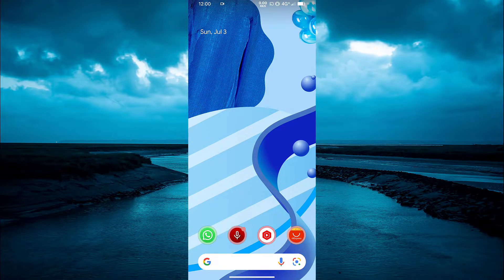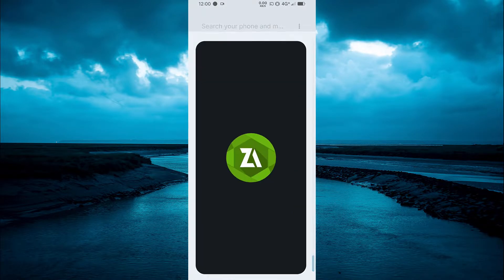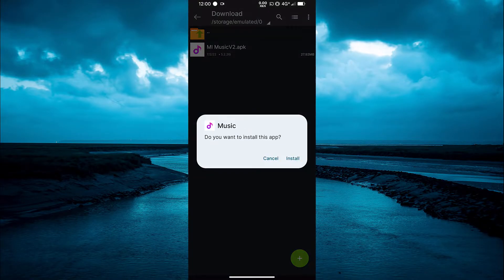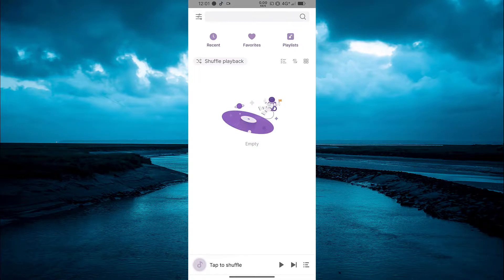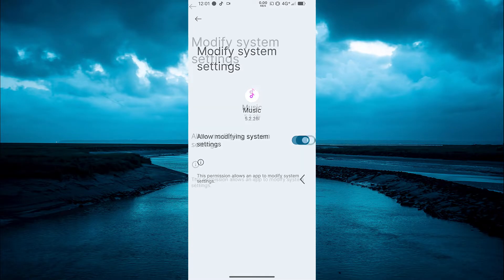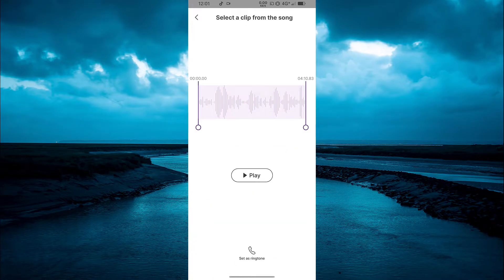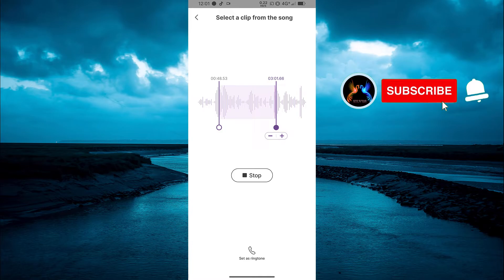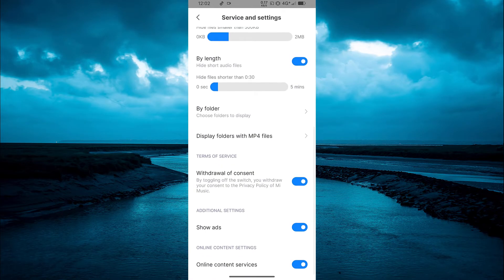Mi Music Port For AOSP Custom ROMs